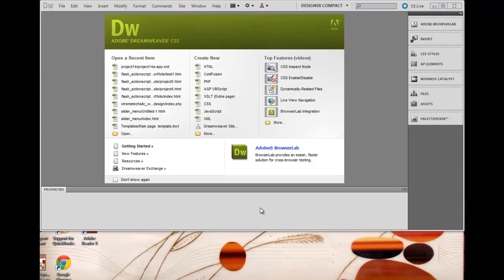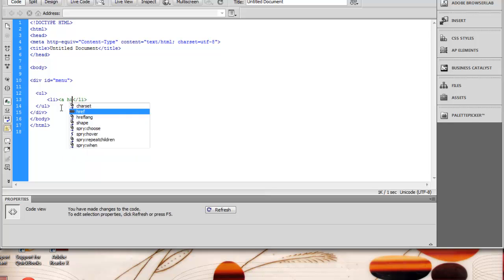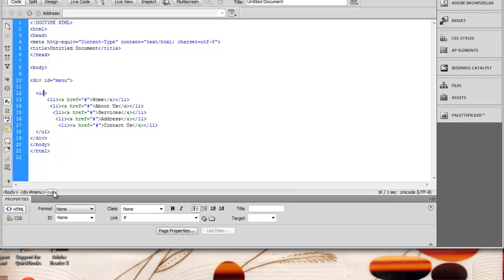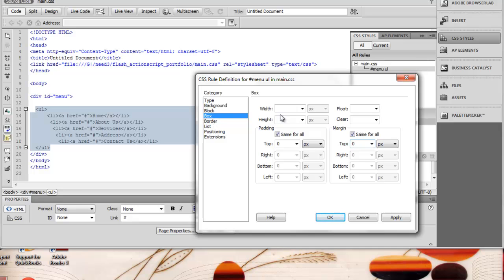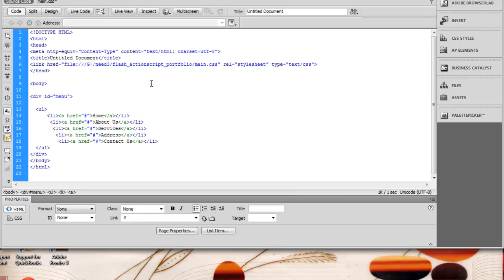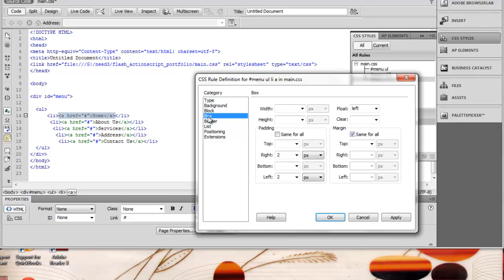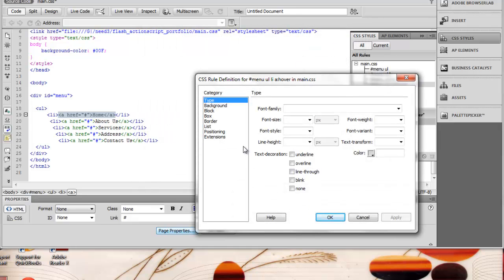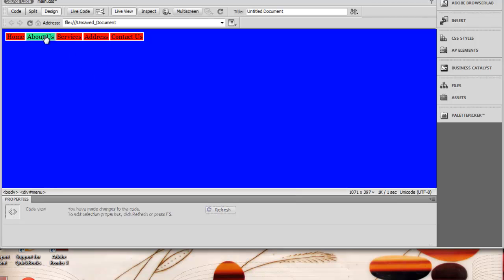CSS Horizontal Menu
This is a baasic horizontal menu using css and dreamweaver...